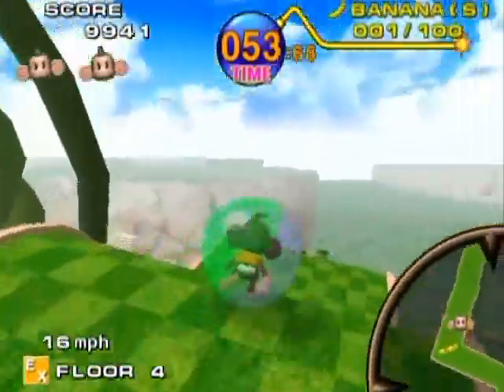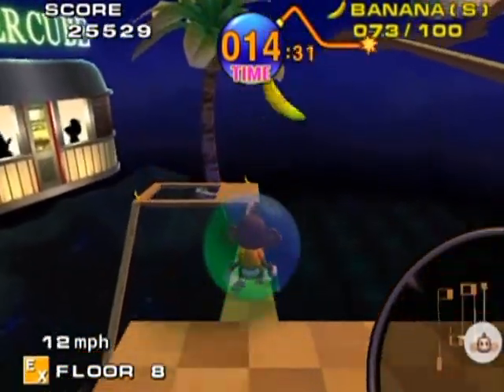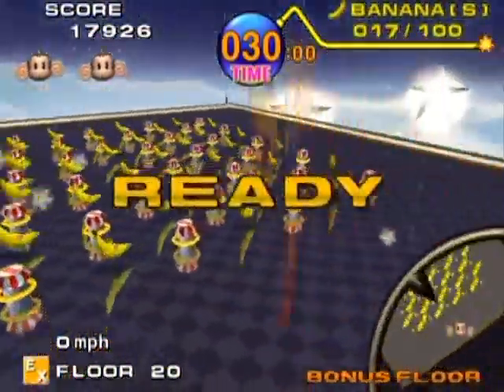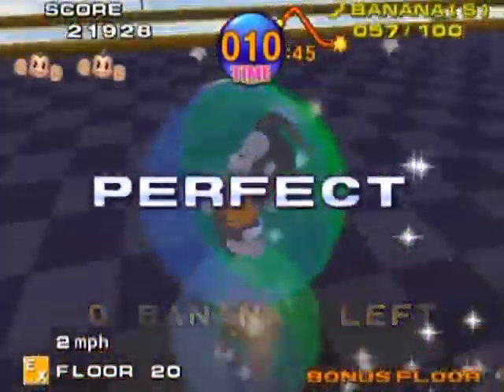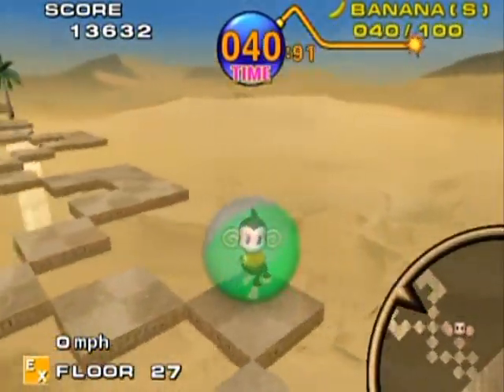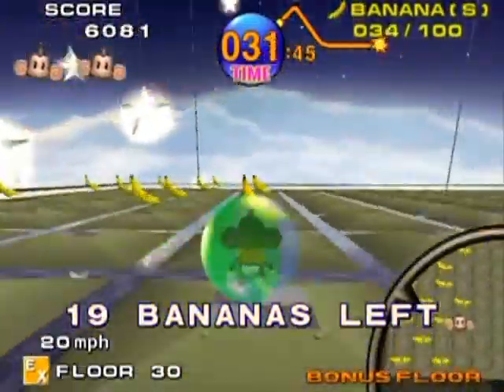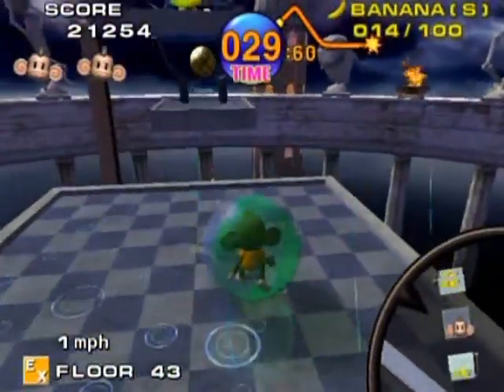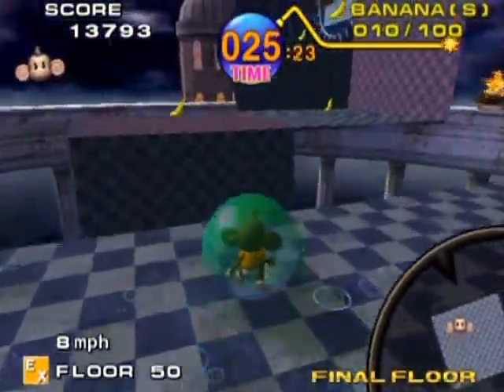Random Gameplay 21: Super Monkey Ball Expert Stages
Meh, why not finish what stages I can play, you know? lol!

I had no idea how long it took me to play through these. They're fun though!

Geez this is going to take forever to upload! It's 425MB of Monkey Ball!